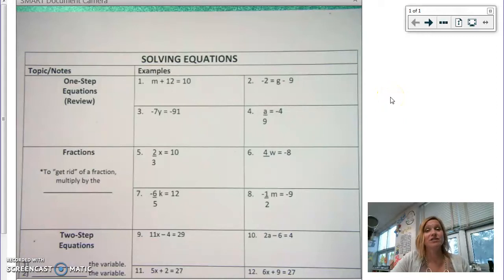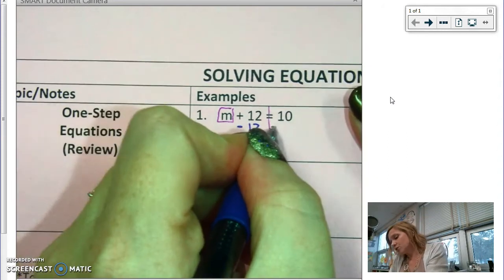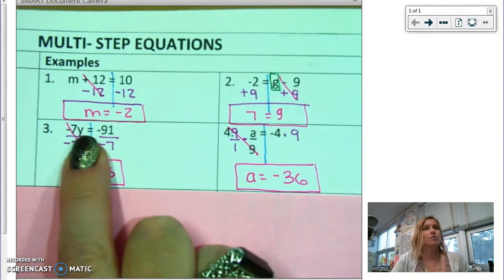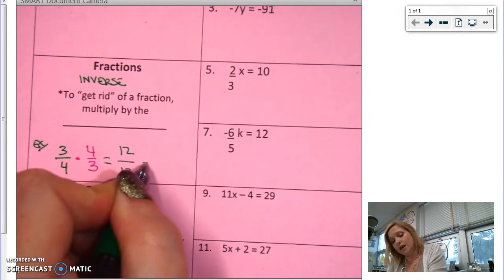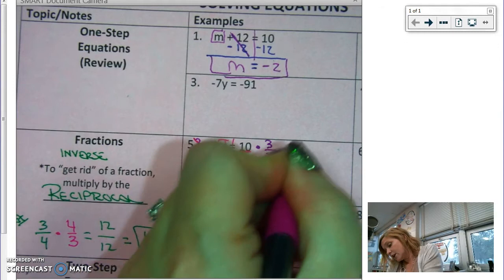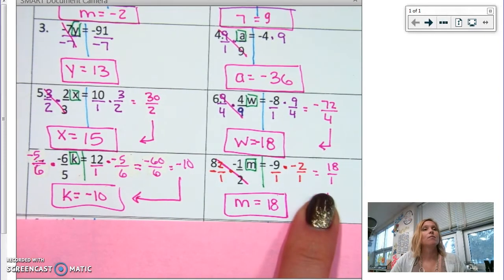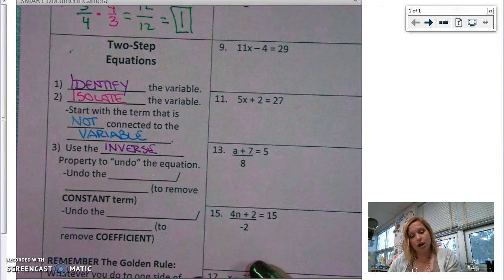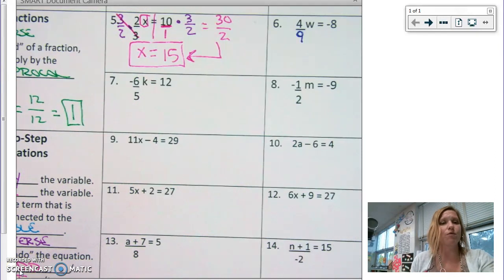Two-Step Equations Notes #1